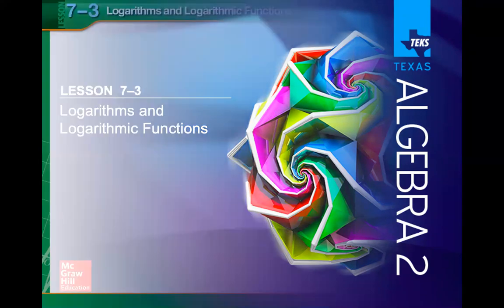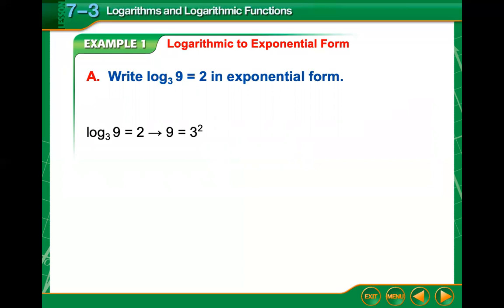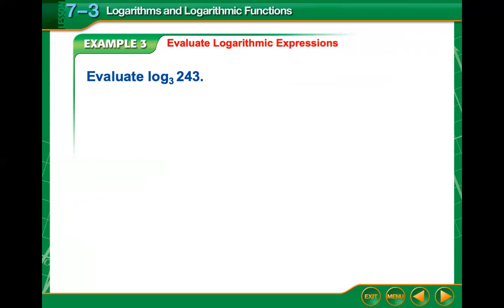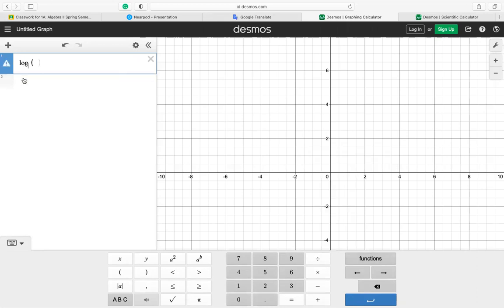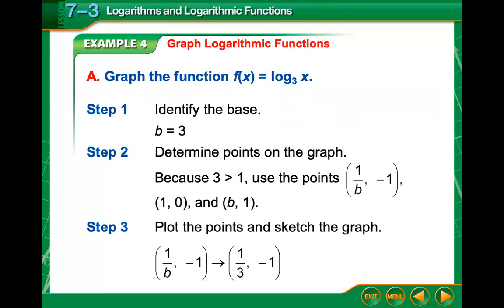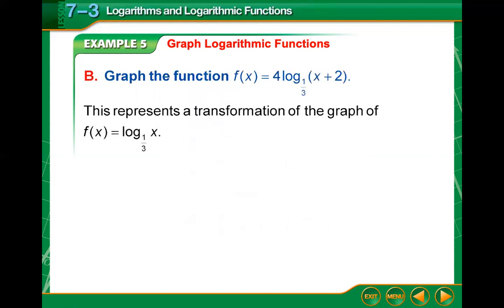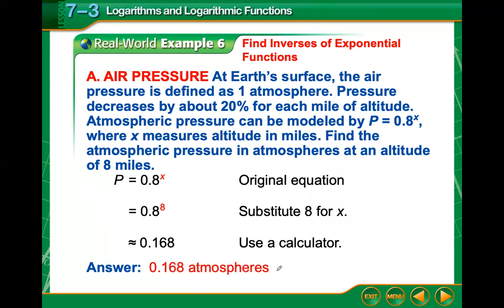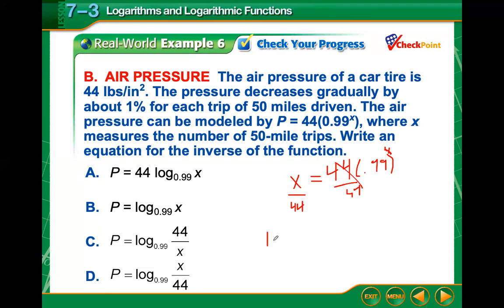7-3: Logarithms and Logarithmic Functions